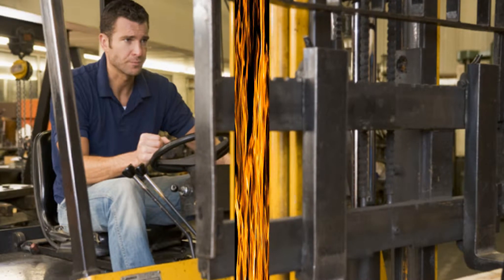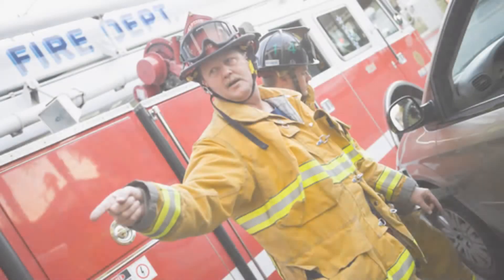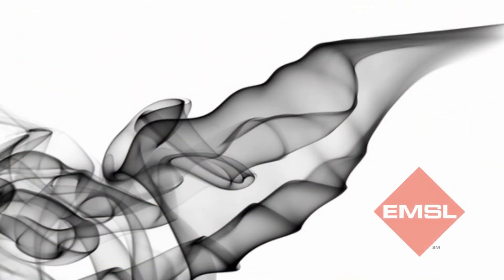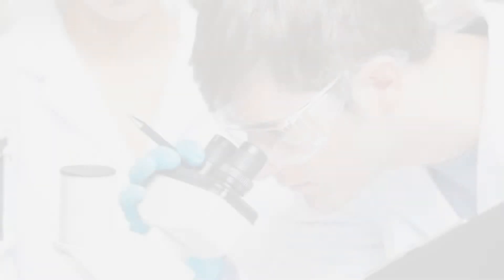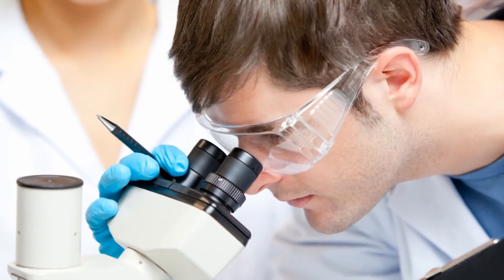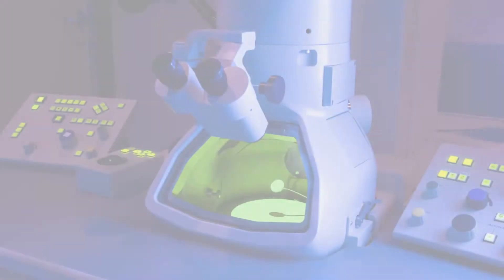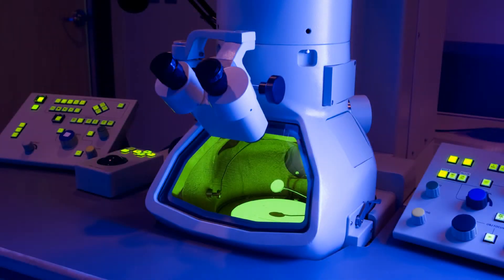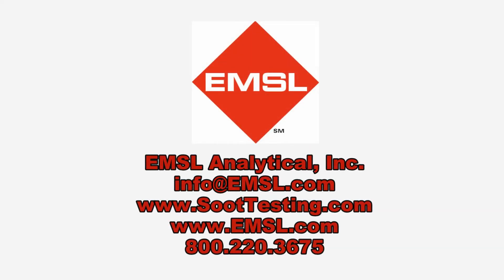Soot Testing Services by EMSL Analytical, Inc.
Soot and soot-like materials can appear in a home or commercial building for many reasons.  These materials may deposit on carpets, walls, plastic objects and other materials, and are often noted around ventilation grilles and electrical outlets.  The culprit for this "ghosting" phenomenon may be caused by smoke infiltration or due to activities and materials used within the property.

Fires can produce an enormous amount of smoke that can easily infiltrate buildings not directly touched by flames.  This smoke is filled with combustion by-products that include soot, ash and char.  Odors, discoloration and ghosting effects can all result when these combustion byproducts are deposited in buildings on surfaces.

Soot, also known as black carbon, is a fine-grained solid residue that results from the incomplete combustion of hydrocarbons.  Additional sources that can cause property damage include candles, fuels such as oil, propane and natural gas used in gas appliances and fireplaces, and firewood burned in a fireplace or a wood-burning stove.  Even printer cartridges can produce a manufactured carbon black that is nearly identical to black carbon.

Put EMSL's world renowned soot and smoke residue testing experts to work for you.  Staffed with PhD scientists and the industry's leading experts who have access to a wide range of advanced instrumentation, EMSL is able to quickly and accurately provide clients with legally defensible soot and smoke damage testing services.

Contact EMSL today for all of your soot testing needs.